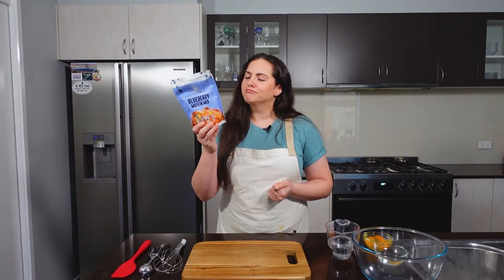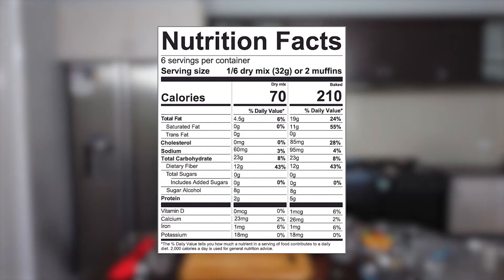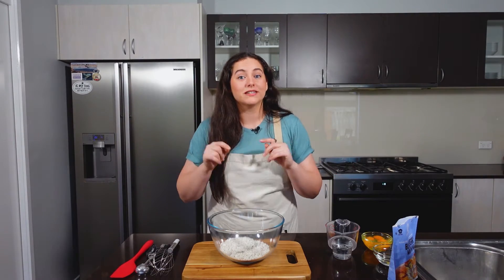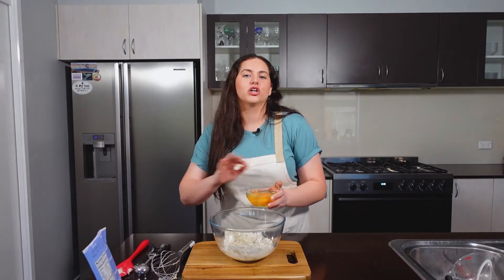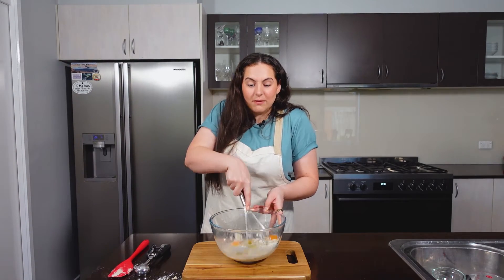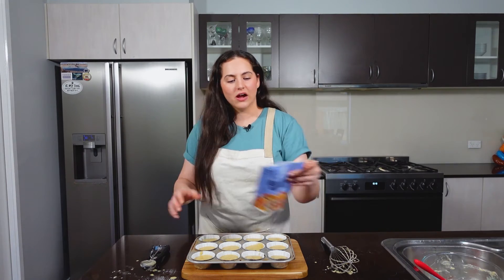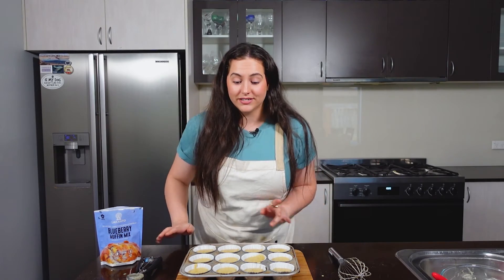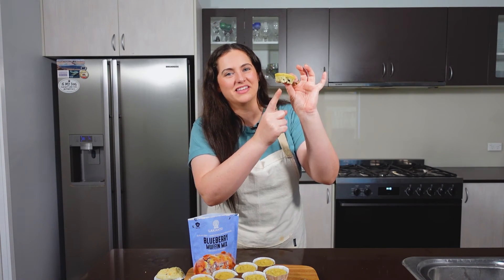LAKANTO Muffin Mix REVIEW | Watch This Before You Buy! | Is It Good?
LAKANTO MUFFIN MIX REVIEW! Sometimes you want something super quick to just throw in a bowl, bake in the oven and enjoy. Which is why I decided to buy Lakanto's Blueberry Muffin Mix and film a review on what I think. Watch this video if you are curious about spending your money on this product before you buy the Lakanto mix!
This is just my personal opinion and everyone's taste is different!

* SUGGESTED VIDEOS *